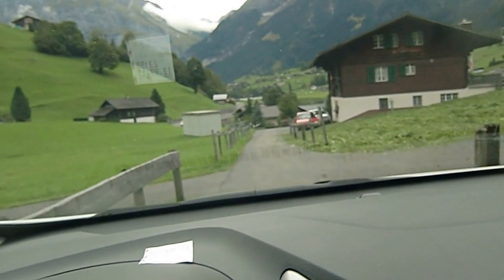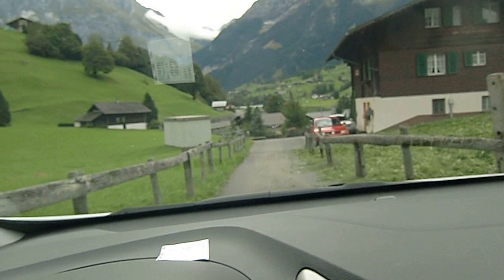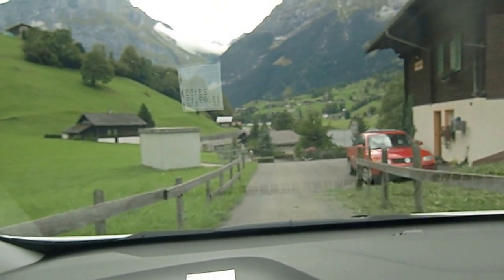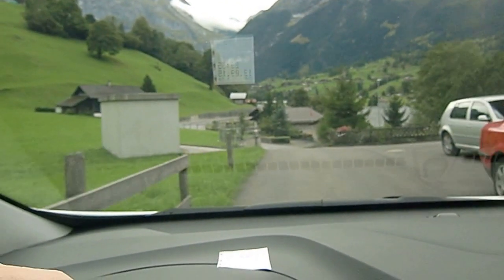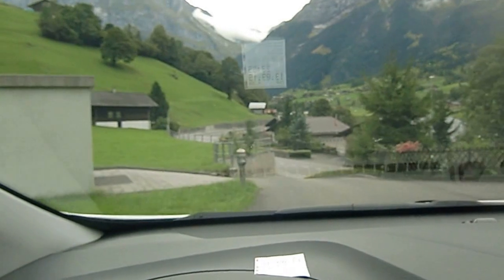01 - Drive to Grindelwald